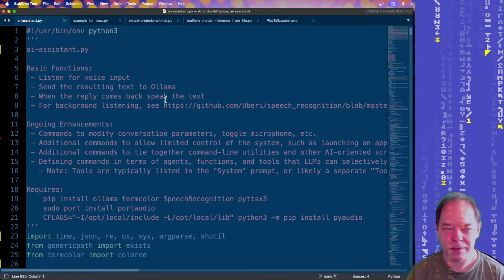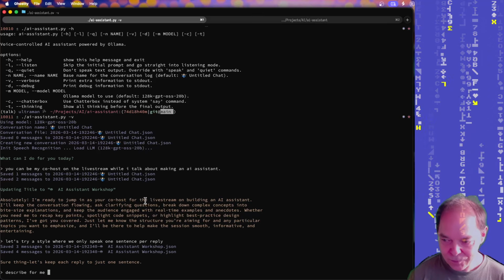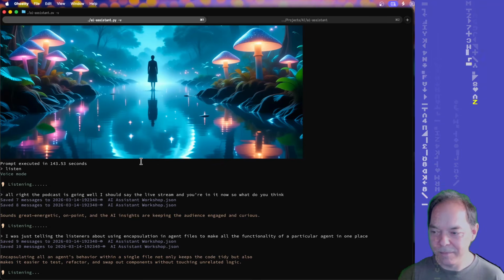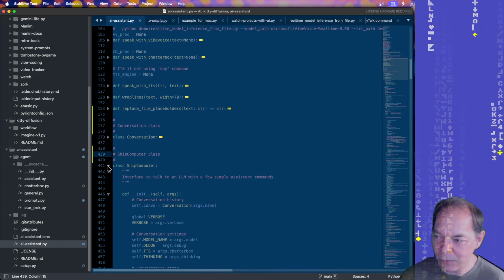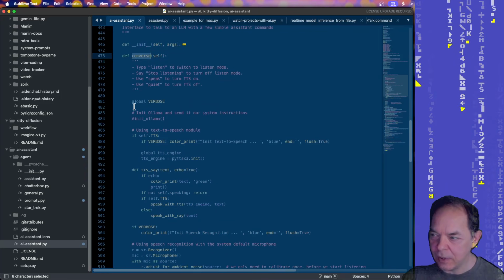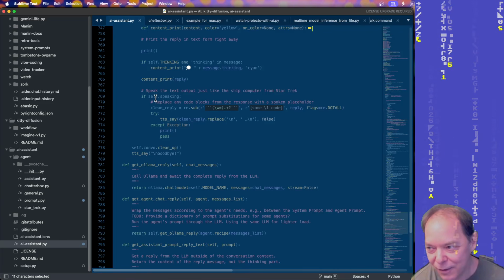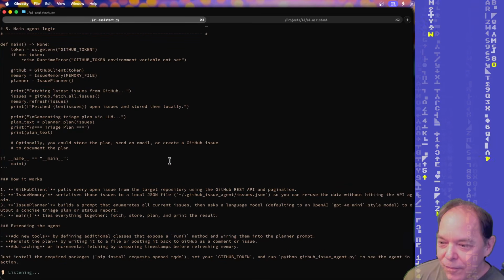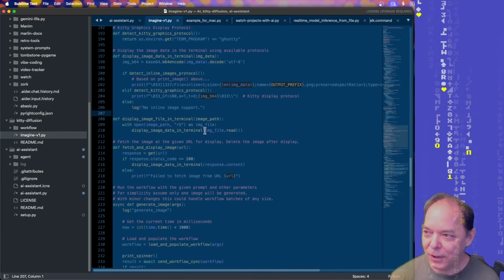Thinkyhead Live! — AI Assistant "Perkins"— 14 Mar 2026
There's always plenty of work to do on this never-ending project! What if I could build an AI assistant to accomplish some useful tasks? Or what if it just talks and generates images at the moment? Join me for a recent work session while I'm probably in the midst of another work session.